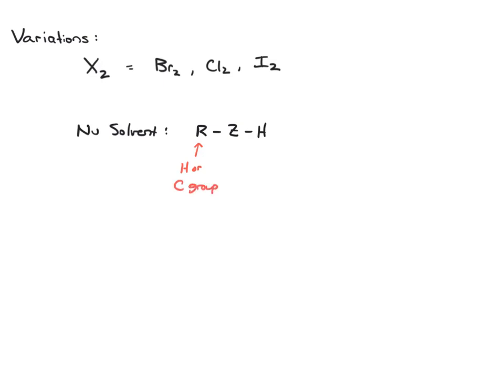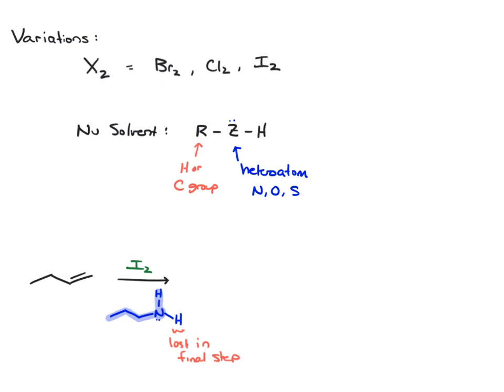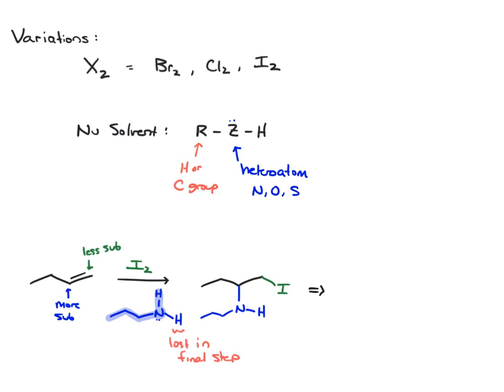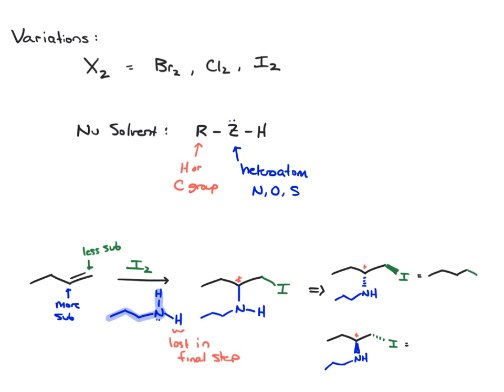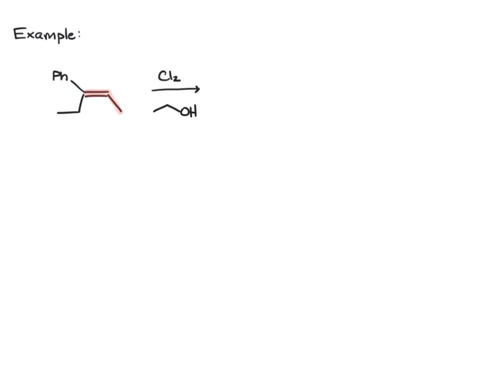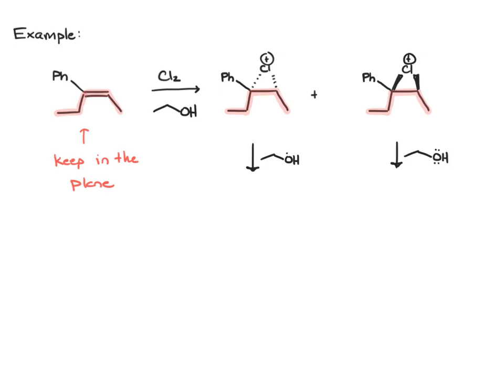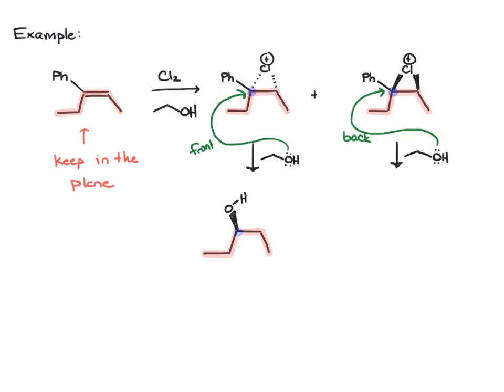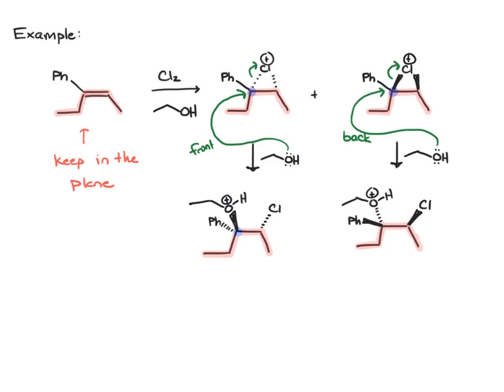Variations of Halohydration